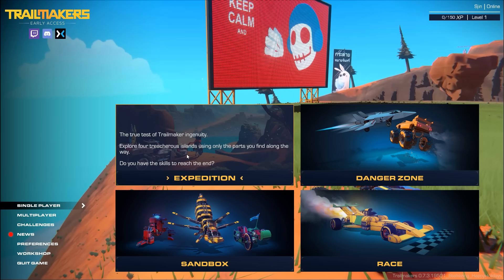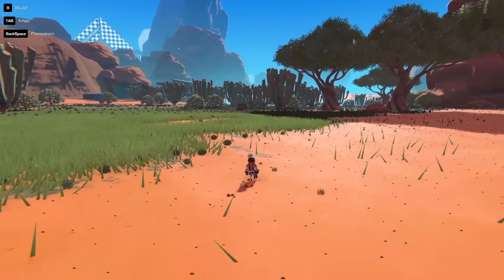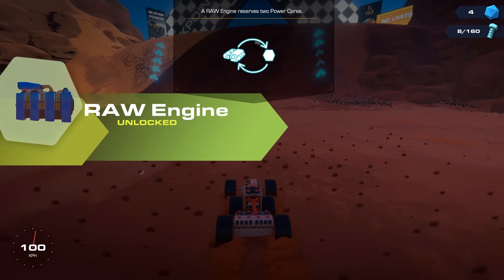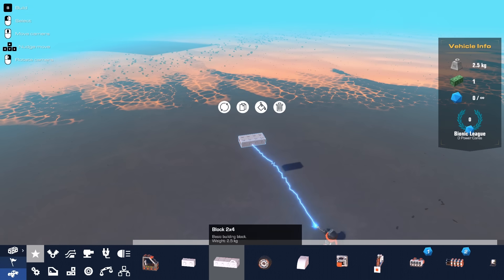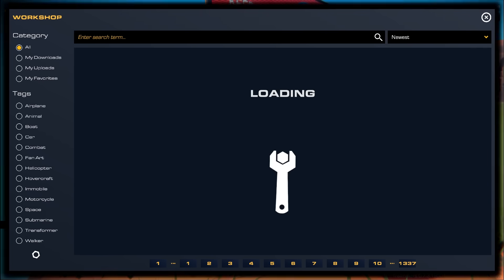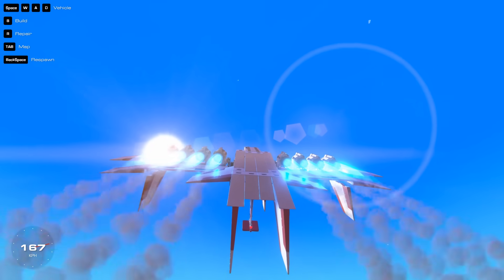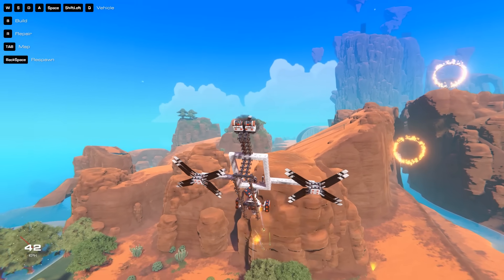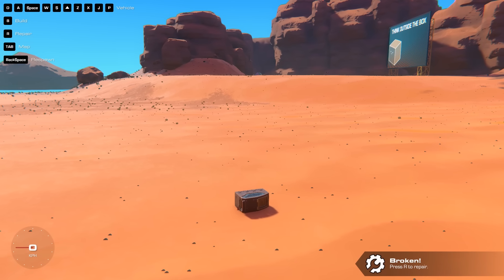I AM RIDING A BACKFLIPPING DRAGON (Trailmakers)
Trailmakers gameplay! I'm designing my own incredible inventions in Trailblazers! And then trying out everyone else's when they don't work.

4th Floor - King William House
13 Queen Square
Bristol
BS1 4NT